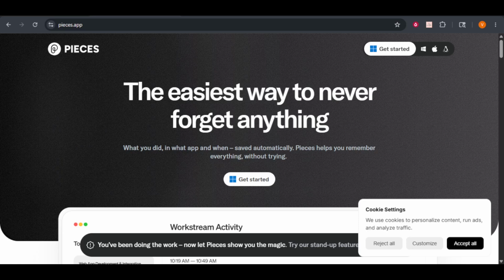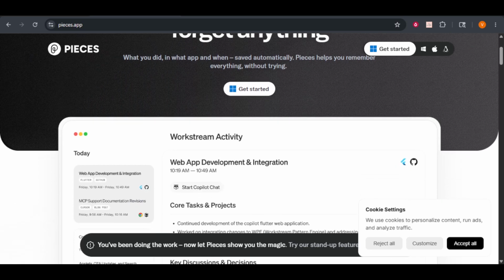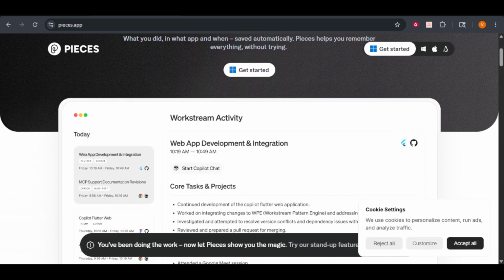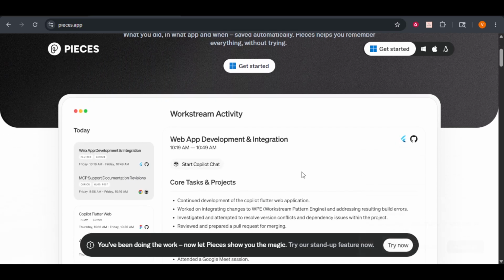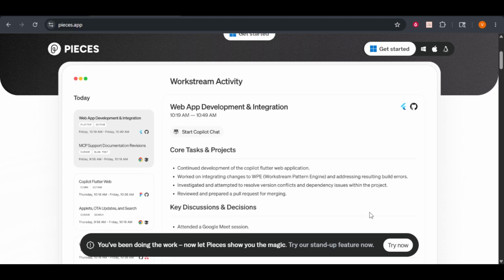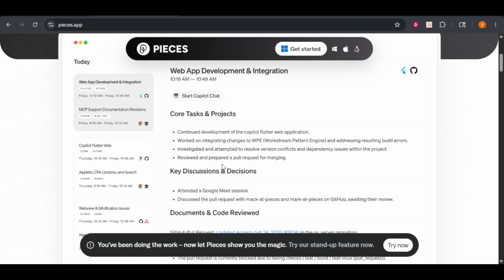How to Use Pieces AI for Coding Productivity [Full Tutorial]